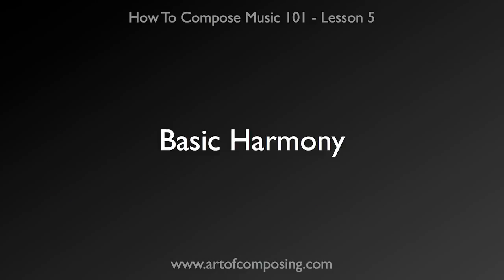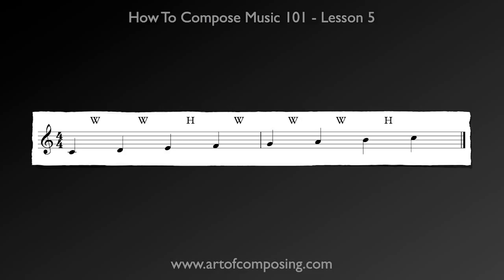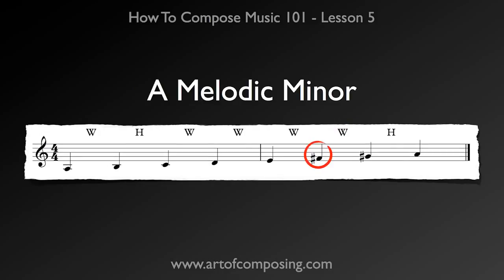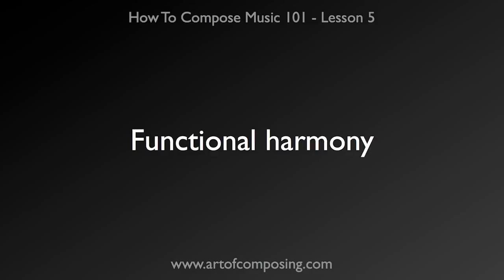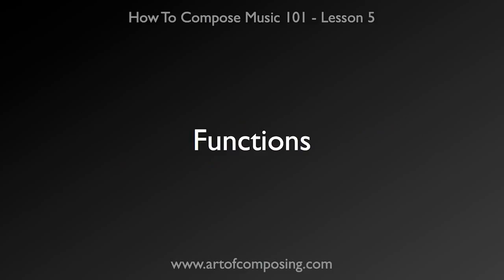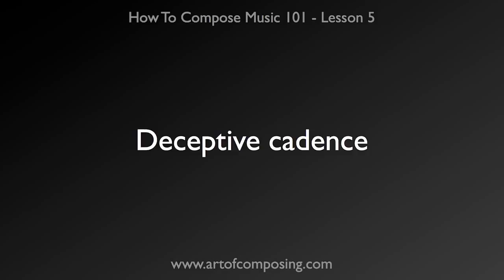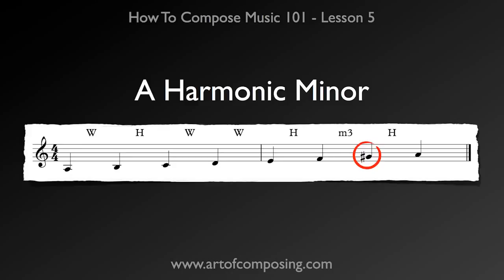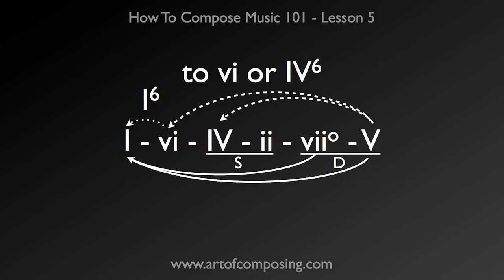Composing Music - Lesson 5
- Learn How Music Created by Theory -